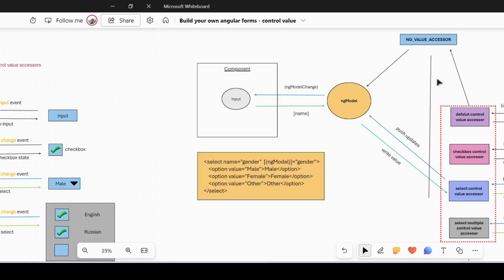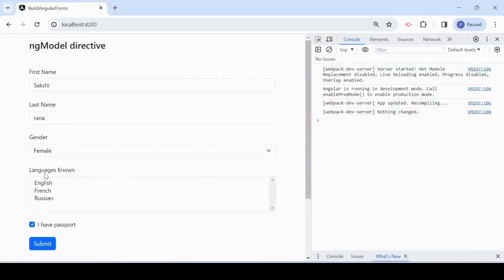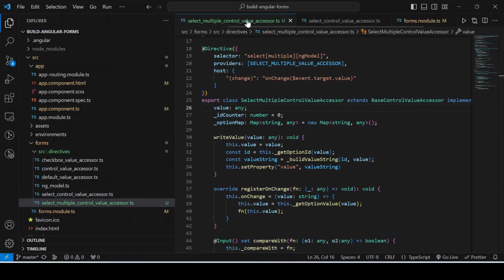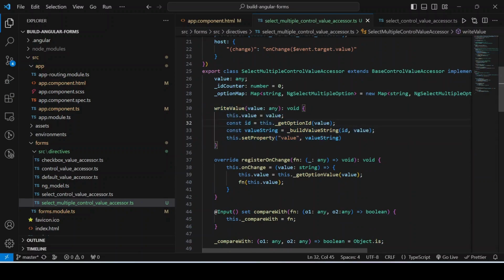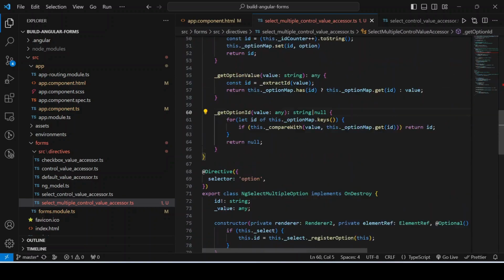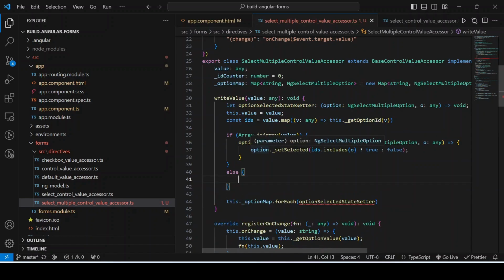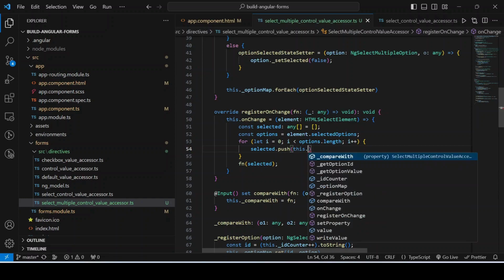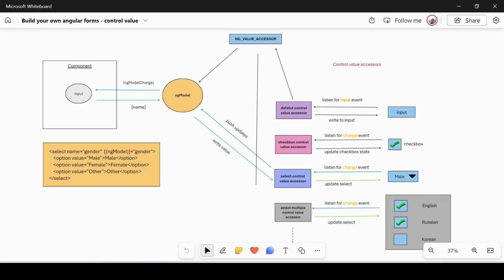Angular control value accessor for multi select ?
Decoding the ngModel and multi select interaction and know how ngModel implements two way data binding for multi select through mutli select control value accessor directive.